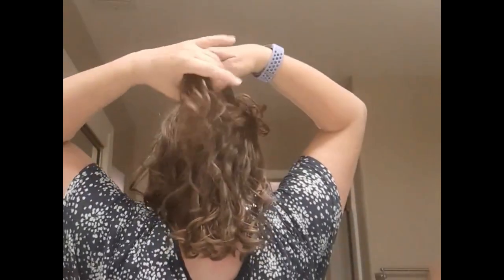Overnight Pinning to Retain Curls & Waves - Victoria Demos - NoFrizz10 Mandarin Orange Hairspray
For my complete Curly Hair playlist go here
Hey, if any of the links above are outdated or do not work, then go to my Linktree here.